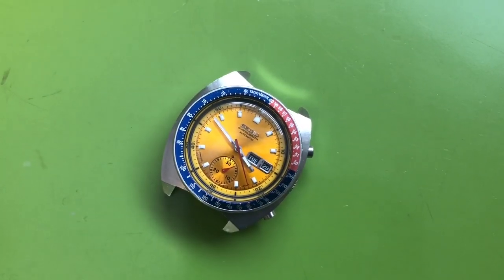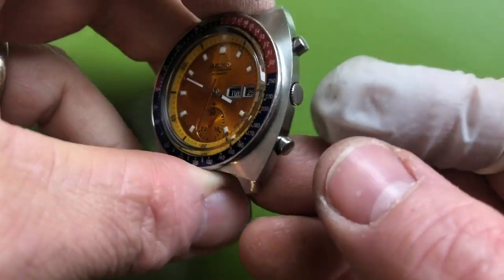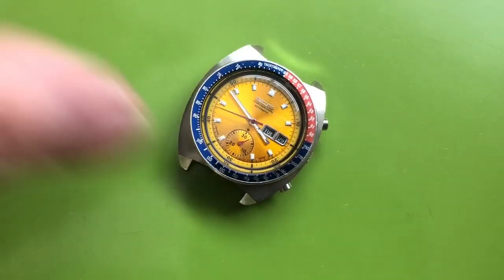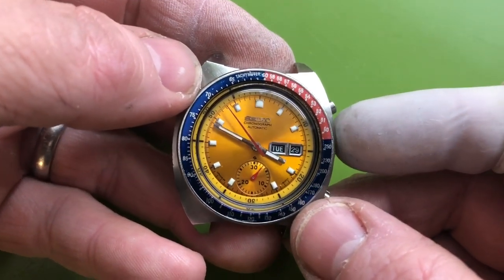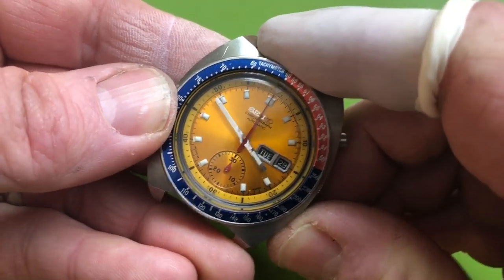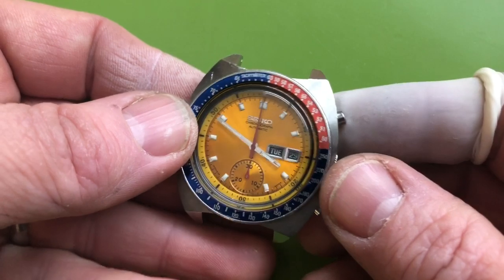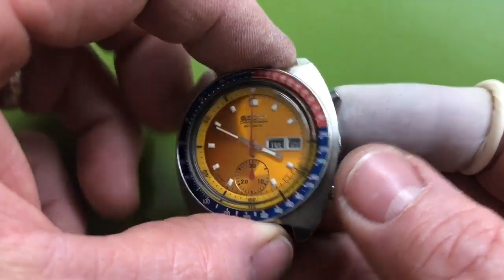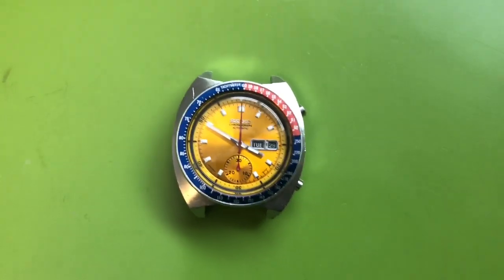For TP: Seiko 6139 is ready to go.